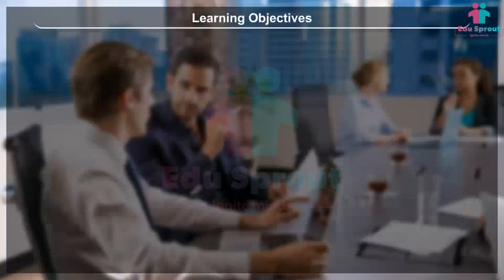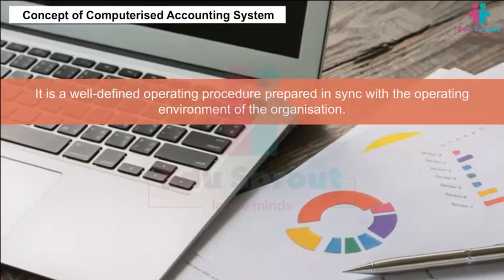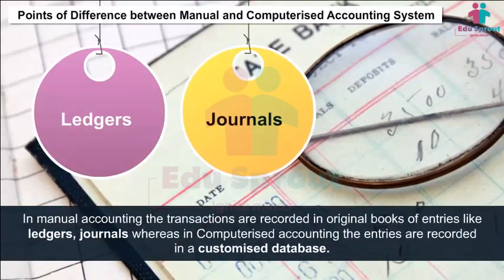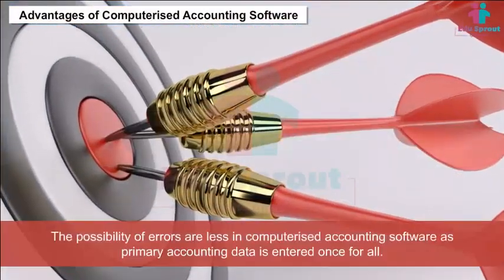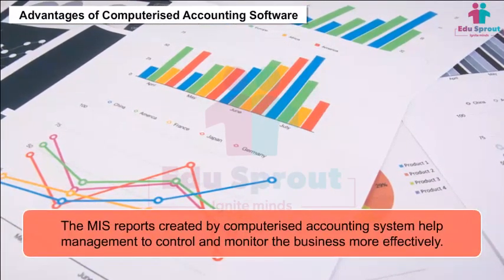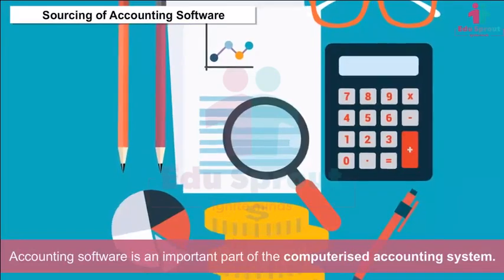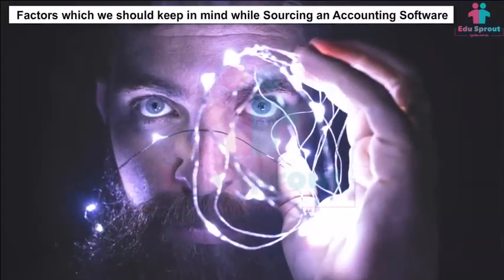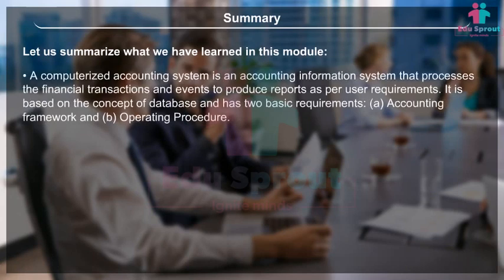🌈 Class 11 ACCOUNTANCY Lesson 13 - Computerized Accounting System | CBSE | NCERT | State Board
📚 Welcome to our educational YouTube channel, designed for Class 11 students following the CBSE, NCERT, or State Board curriculum. In this video, we're embarking on an exciting journey into the world of "Computerized Accounting Systems," showcasing how technology is revolutionizing accounting and making it accessible and fun for young learners.

In this enlightening lesson, we will delve into:

💻 The Significance of Computerized Accounting Systems
📊 Popular Accounting Software and Tools
📝 How Automation Simplifies Accounting Tasks
📈 Real-Life Examples and Interactive Demonstrations

Our mission is to demonstrate how technology is transforming accounting, ensuring that students see the exciting potential in this field.

Join us on this fascinating journey as we explore "Computerized Accounting Systems," enlightening students about the exciting role technology plays in modern accounting. Let's learn and embrace the digital age in accounting together! 💻📚👩‍💼